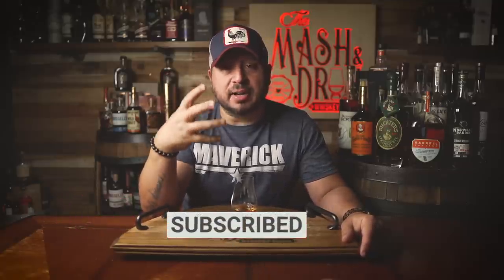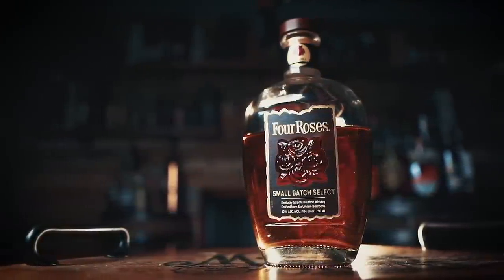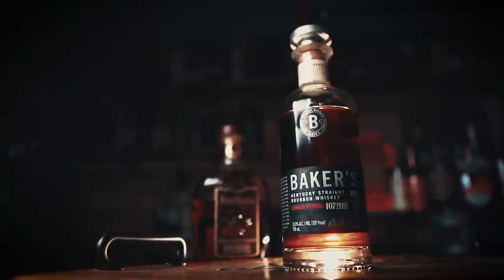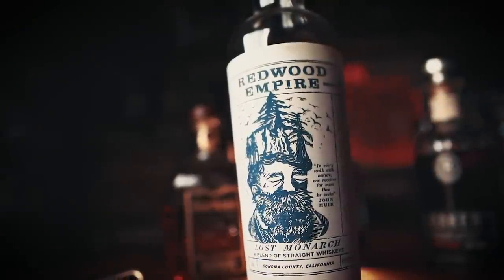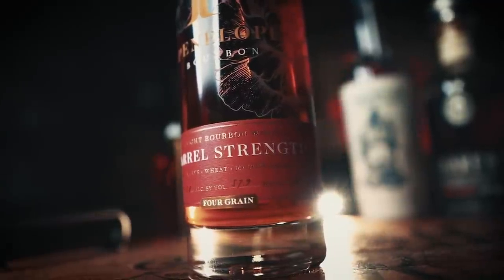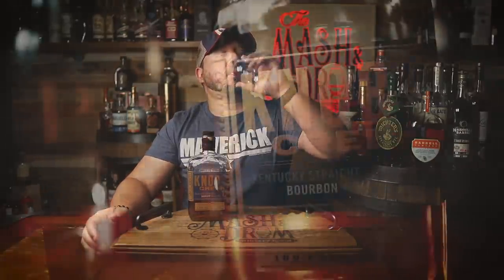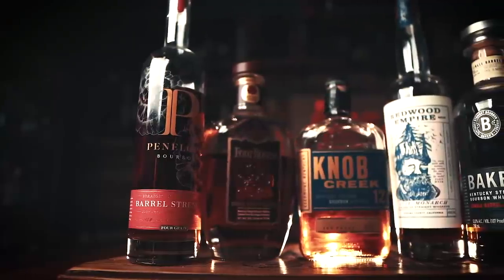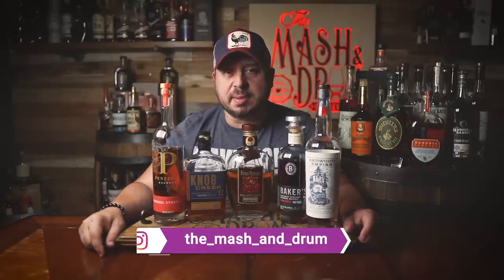5 Available Bourbons I'm Drinking Now!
As you know I've been kind of frustrated with all the limited releases that are coming out and how a lot of them have been disappointing. That made me think about the bourbons, (besides Wild Turkey) that I've been enjoying lately. Here are my 5! What's yours?